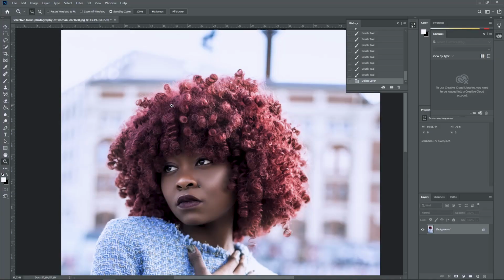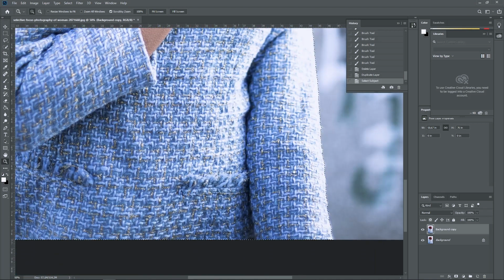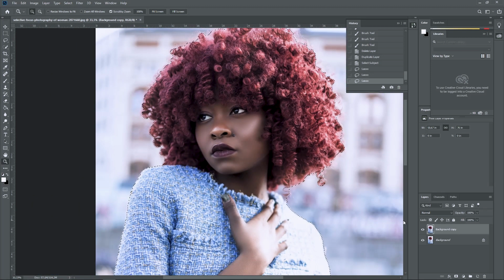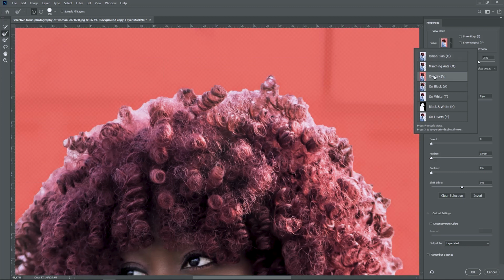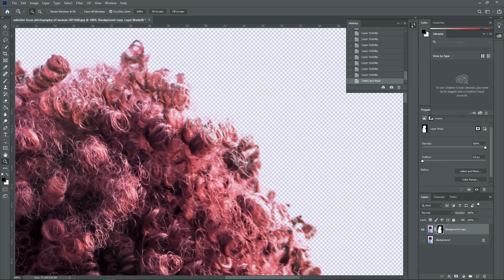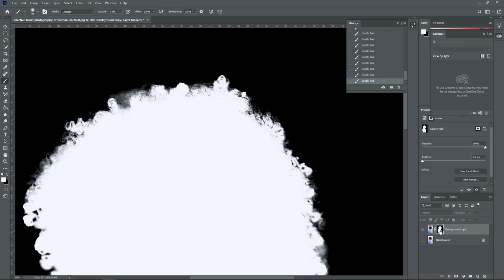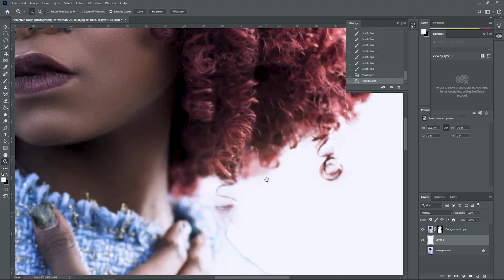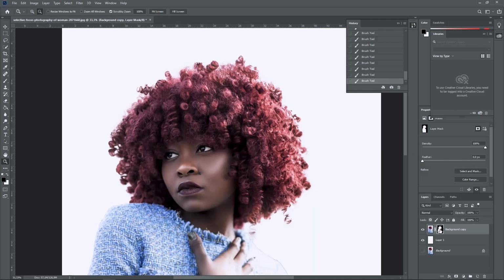How To Cut Out Hair In Photoshop Less Than 5 Minutes | Tutorial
Episode 63: How To Cut Out Hair In Photoshop Less Than 5 Minutes

Film with Lumix GH5